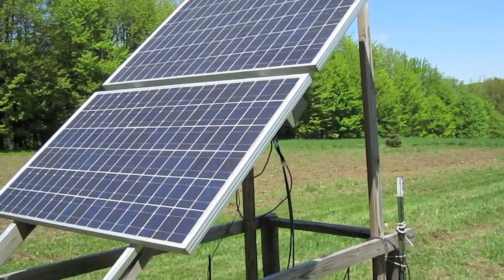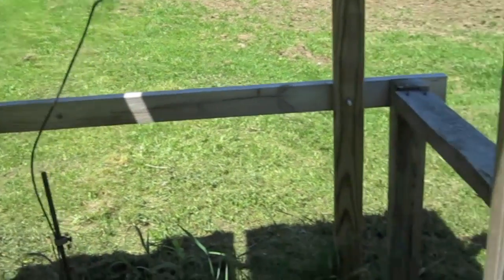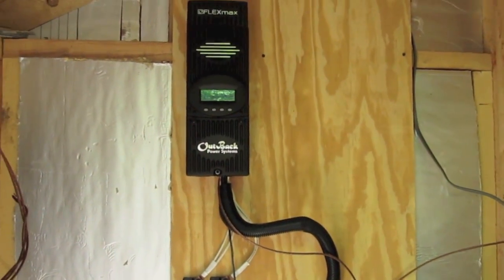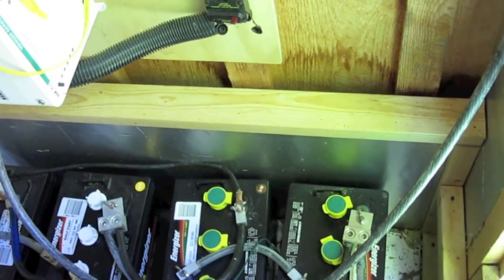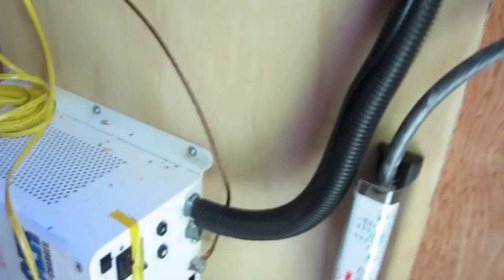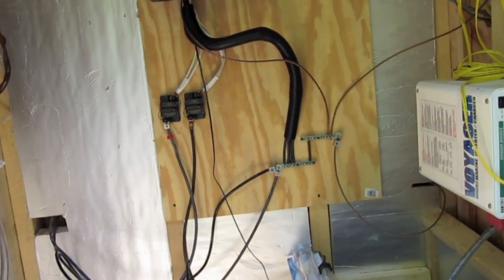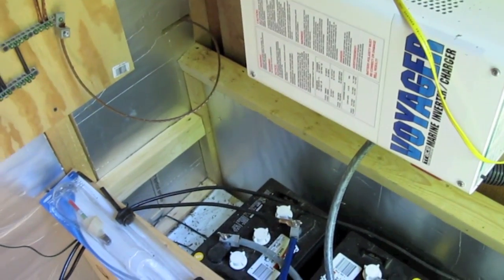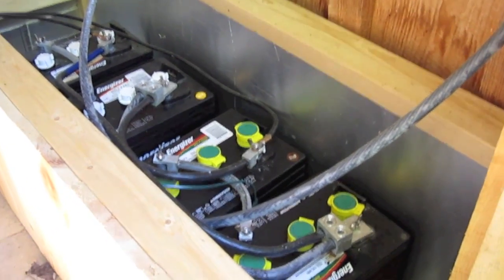Off Grid Cabin - Solar Electric Power System overview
Here is the much requested overview of my solar electrical power system...

Here is where I purchased my solar panel and charge controller

And here is the jump off page for my solar setup with the plan

If you have any questions just let me know and I will do my best to answer them...